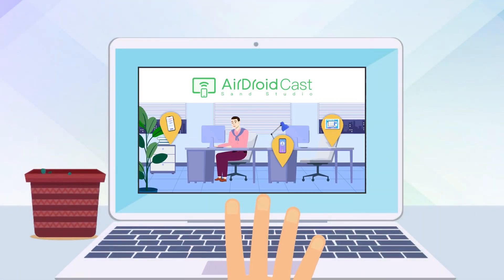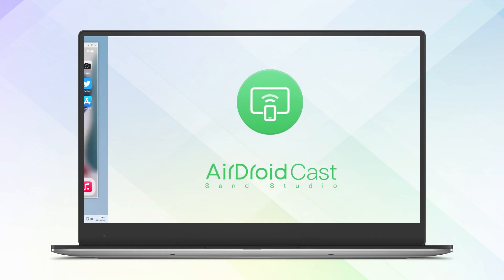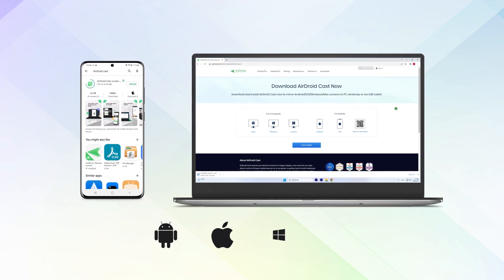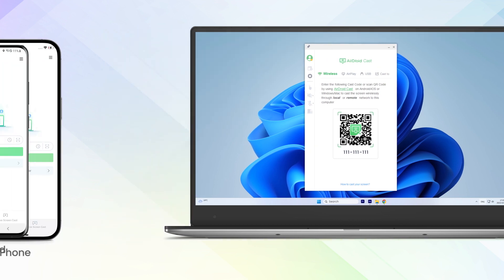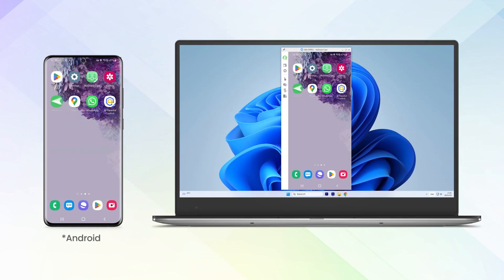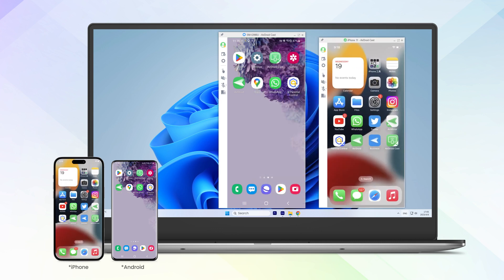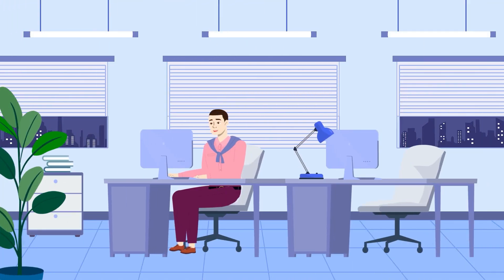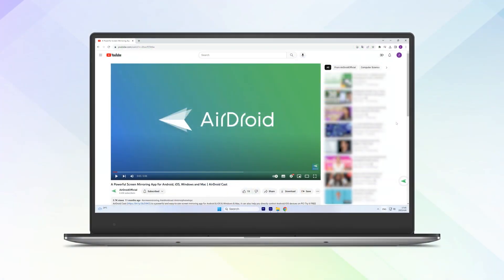How to Mirror and Control Multiple Screens to One Device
Watch this video to find out how to mirror and control multiple screens on one device using AirDroid Cast. You will find it much more convenient to cast several mobile screens onto your computer and control them simultaneously using your Windows PC or Mac.

Chapters:
0:00:36: Steps to mirroring a phone screen to a PC
0:01:23: Steps to cast multiple screens to a Windows PC
0"01:43: Steps to control phone screens on the computer